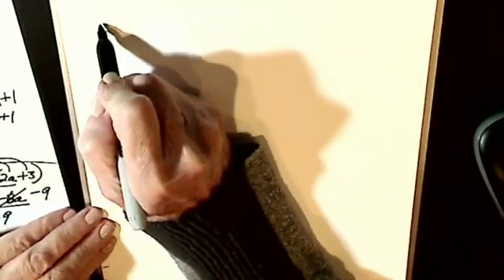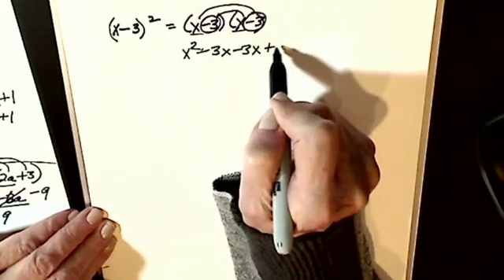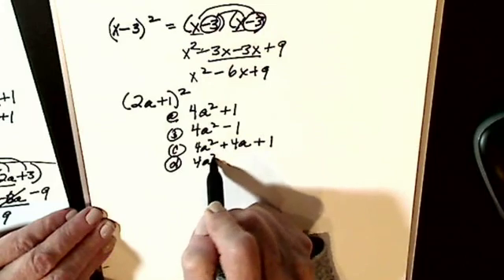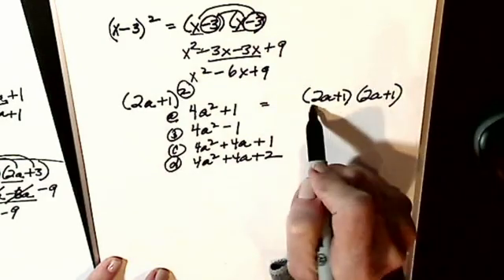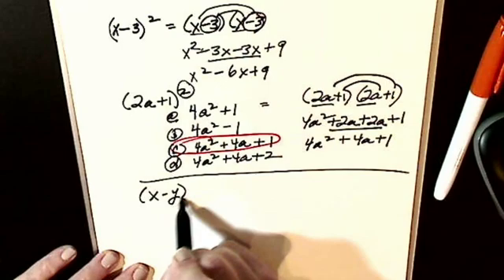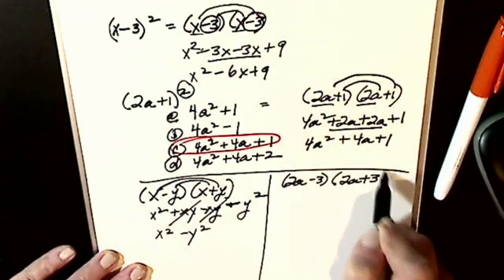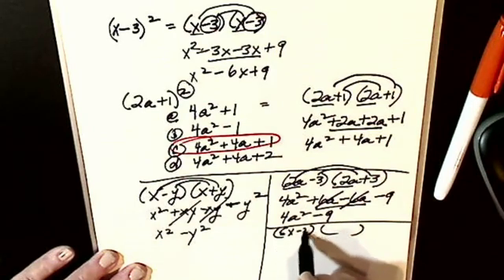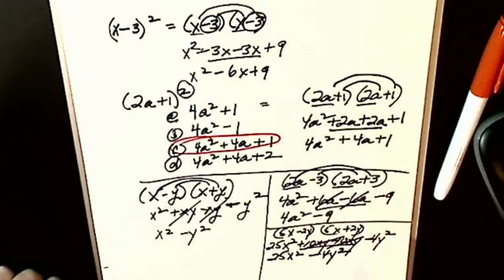Polynomial Special Products MP